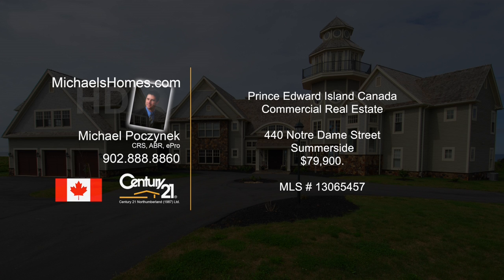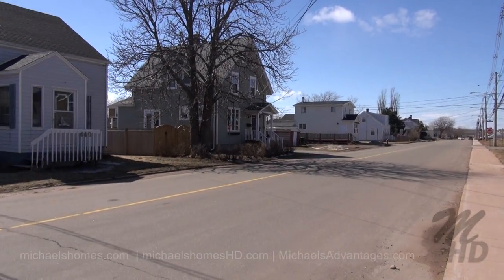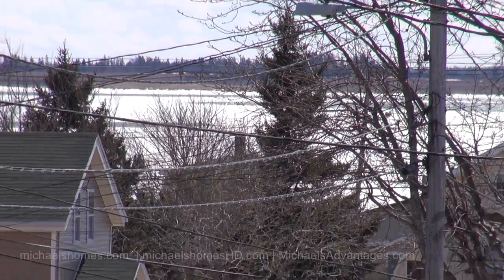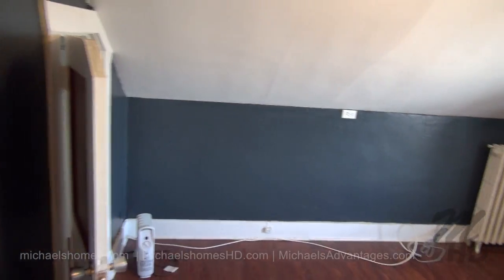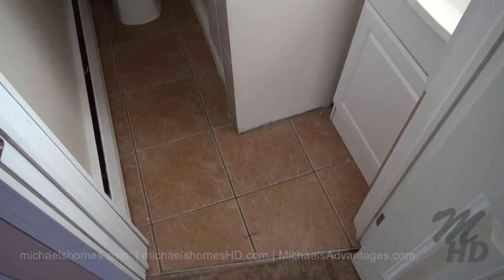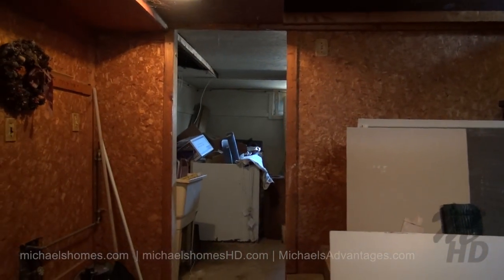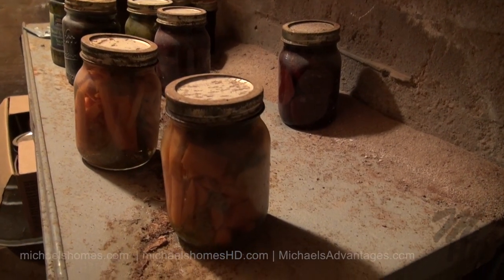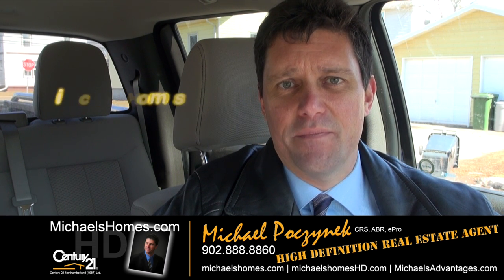Summerside Commercial Multi-Family Apartment Duplex Real Estate for Sale 440 Notre Dame PEI Canada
| Call Toll Free 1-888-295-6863 or direct (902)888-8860. Michael Poczynek, CRS, ABR, CIAS, ePro, RECS, is your "High Definition Real Estate Agent".  The only Agent you will ever need for information on any MLS or non-MLS listing from any Broker, Agent, or Seller in Prince Edward Island Canada.
MLS Description:
Nice clean completely and fully renovated over and under Duplex located in a great area of the city surrounded with things to do, places to go, and just feet away from the newly developed Credit Union Place, and Summerside Waterfront and Boardwalk (includes a sandy beach, walking trails, exercise equipment, and a dog park). Priced to sell quickly, and the income is excellent. The lot is double sized, and the Duplex consists of two 2 bedroom units that include newer floors and bathrooms. The structure has been improved, the furnace and hot water tank replaced, and includes lots of new plumbing. It is never hard to find good tenants in this location. Downstairs unit also has complete access to a full height basement.
Located near St. Eleanors, Wilmot Valley, Miscouche, Linkletter, Sherbrooke, Lot 16, Belmont, Travellers Rest.
Located west of Charlottetown, north west of the Confederation Bridge in Borden, west from Kensington, and in Summerside.
Michael Poczynek, CRS, ABR, CIAS, ePro, RECS, has been a leading and top producing real estate agent with Century 21 Northumberland since 1997 and specializes in dealing with off island buyers & sellers. He prefers to work with Waterfront/Oceanfront, Recreation, Relocations, Luxury, Investment, Income (Multi-Family, Apartments, Strip Malls, Retail Centres), Commercial, & Development properties in PEI and across Canada. Michael is also a developer and has an extensive background in information technology. Michael is extremely entrepreneurial in nature and always on the lookout for investment and business opportunities relating to or not relating to real estate. Michael can be reached at all times at (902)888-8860.
Sound effects by Apple Final Cut Pro X.  Cameras used Canon XH-A1s, Sony HDR-HC7, Sony HDR-PJ760V, Samsung HMX-W300, and GoPro Hero 3 Black Edition.  Computer used Apple iMac and Final Cut Pro X.  Thank you to YouTube for Hosting and Distribution.
Realtor.ca/MLS.ca & PEIREA MLS # 13065457.